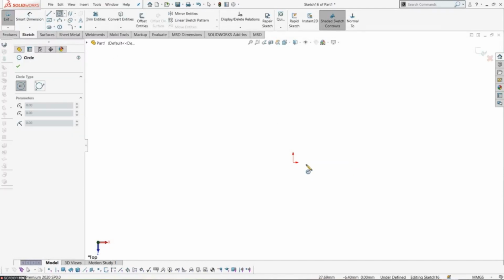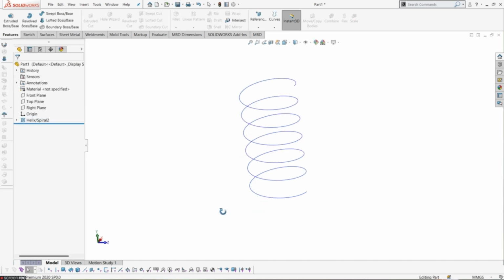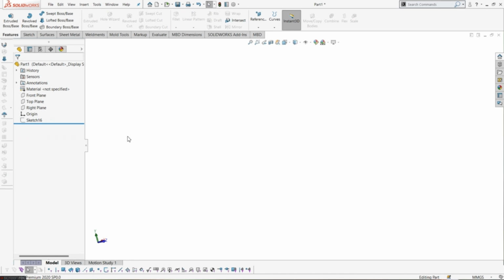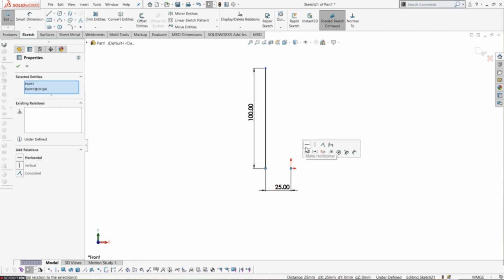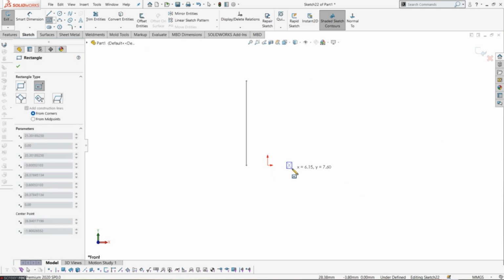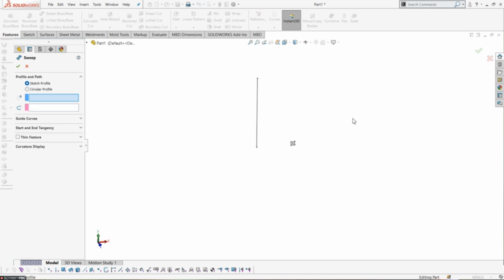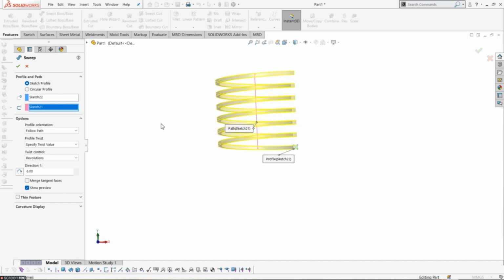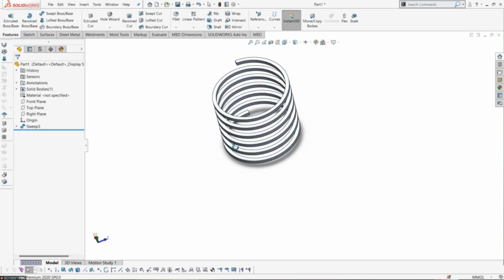Solidworks tutorial | Two Different method to model spring | Kaliru | English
Learn How to use Recognize feature in solidworks